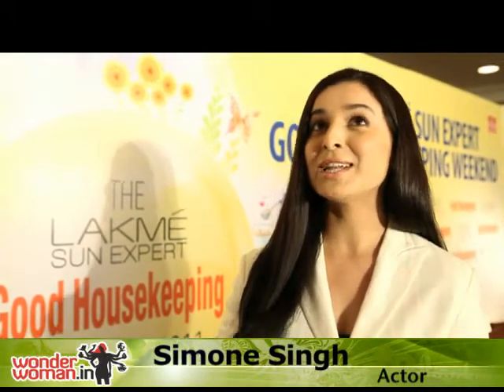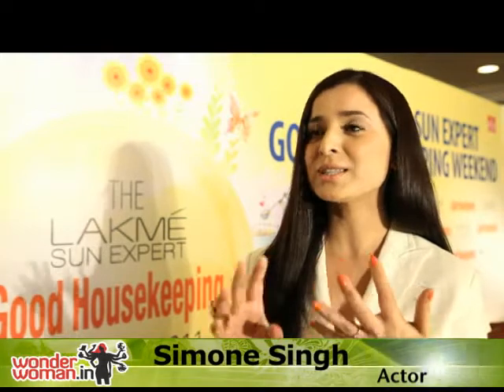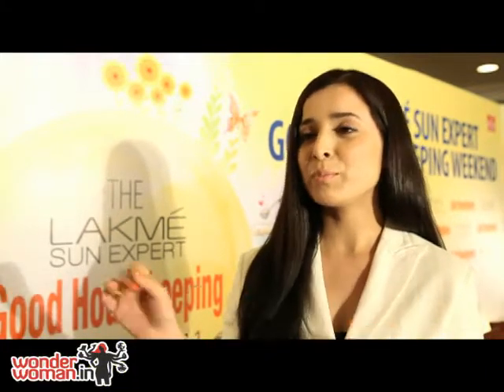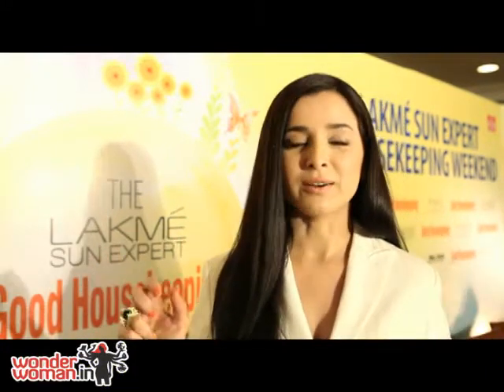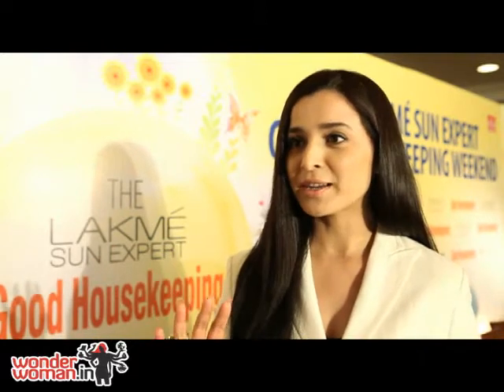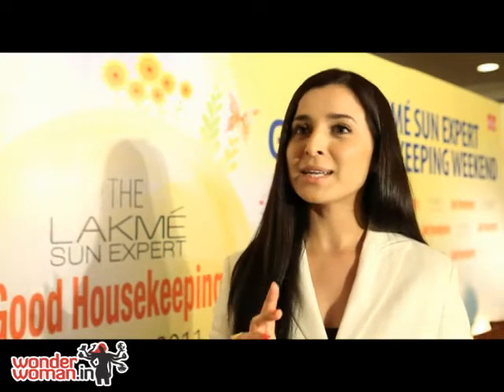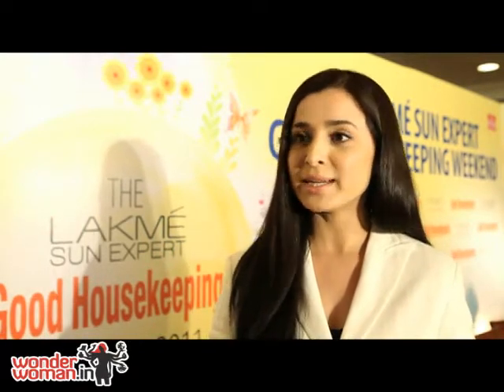Actor Simone Singh's beauty secret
Simone Singh gives a simple home remedy for glowing skin. Take a look!